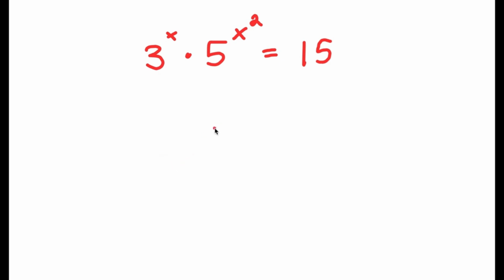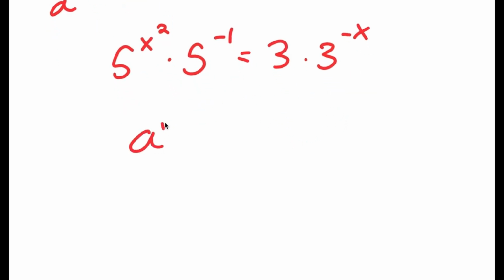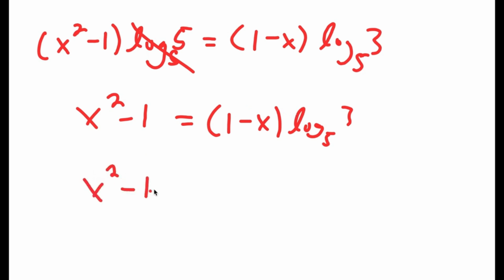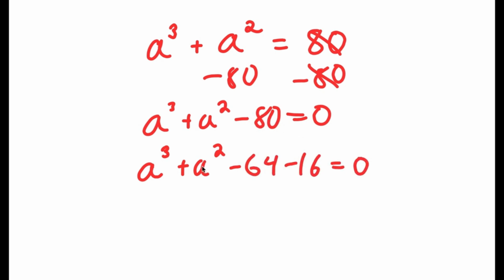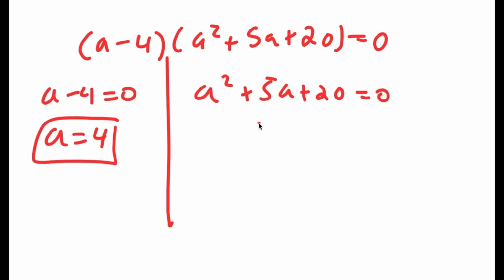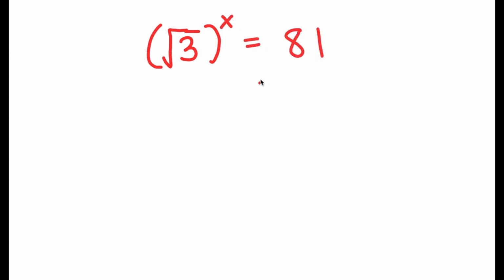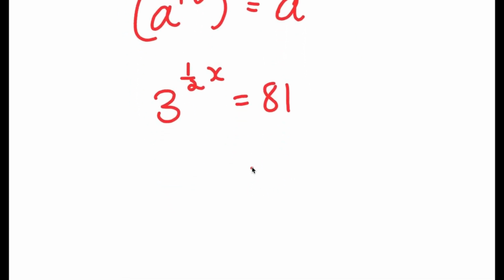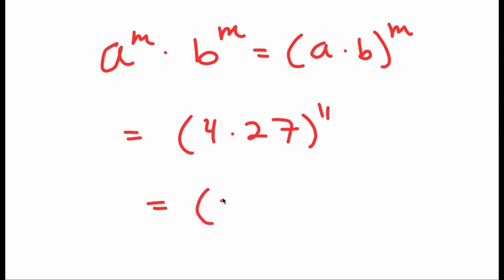This Video Will Make You Better At Math